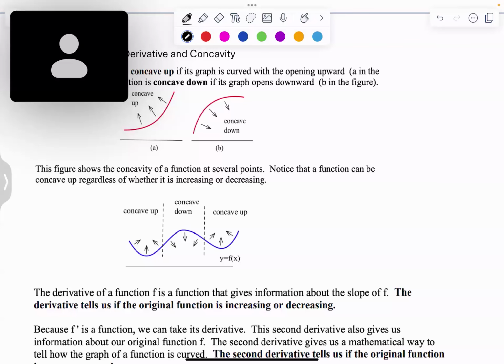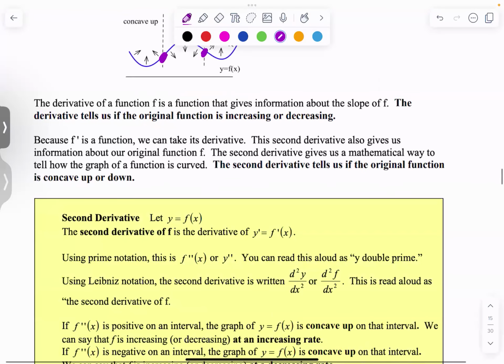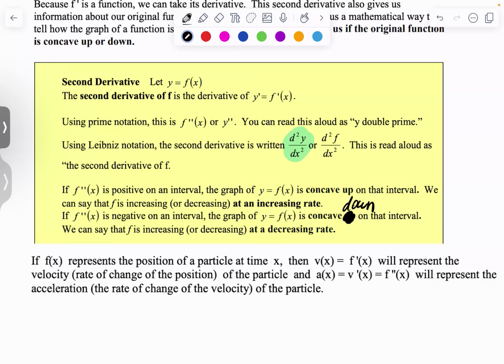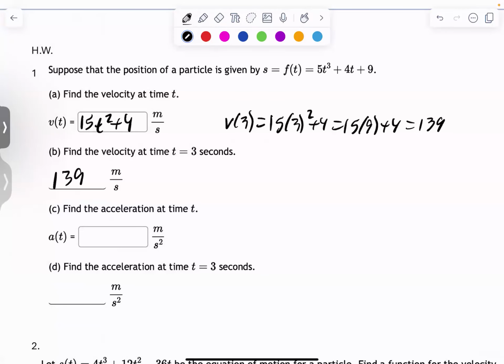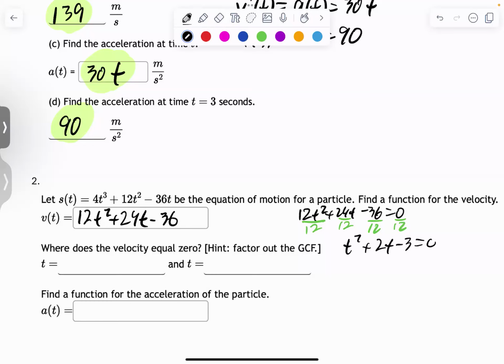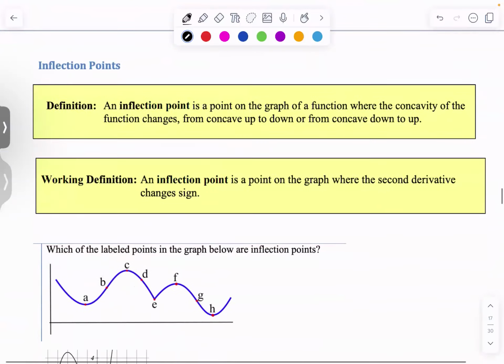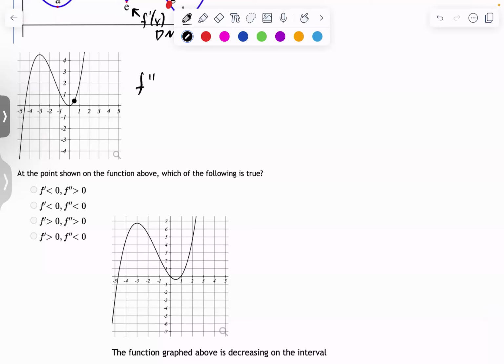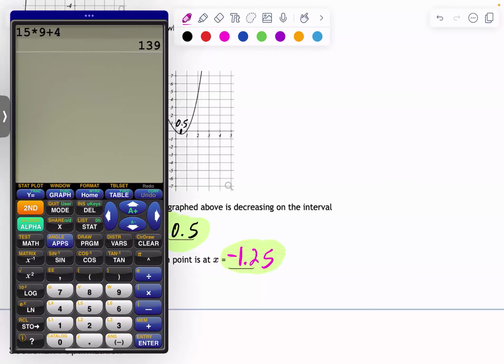Bus Calc Section 2 6